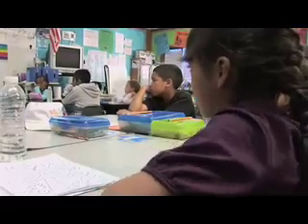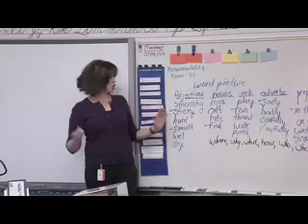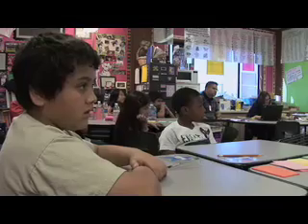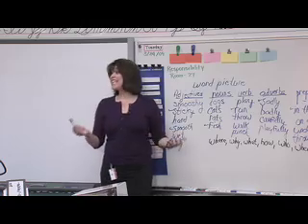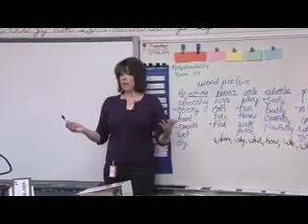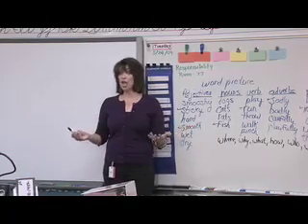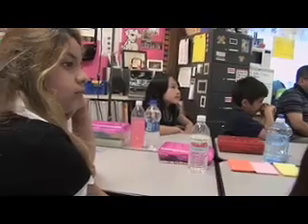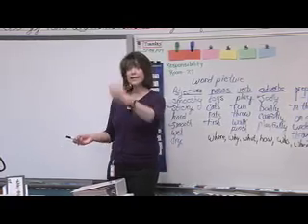Silly Sentences - Part 2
Students stretch their vocabularies and combine their new words into sentences. Then, their muscles get a stretch as they learn the art of improvisation by acting out their sentences.